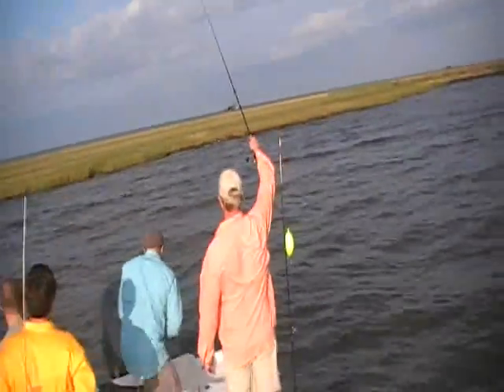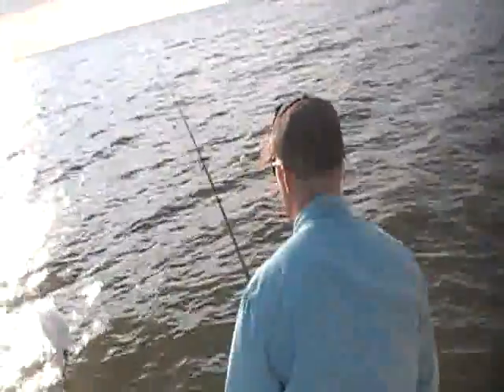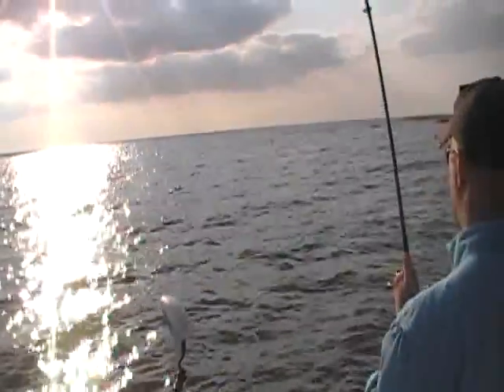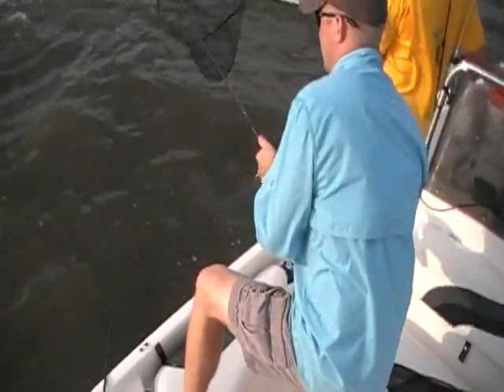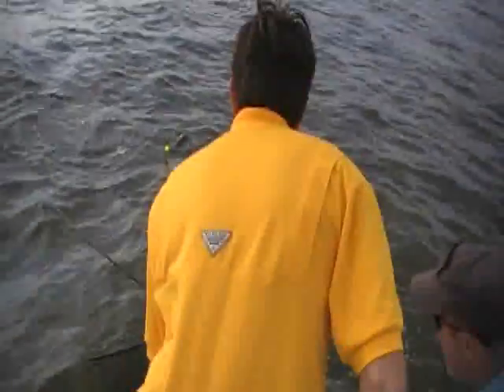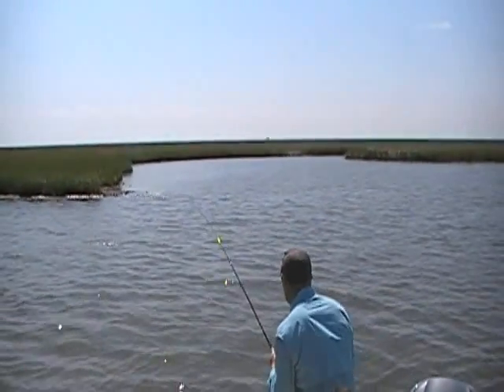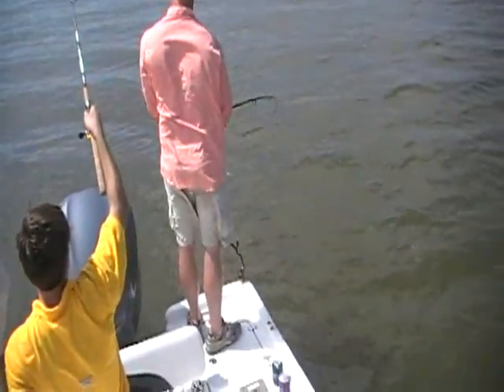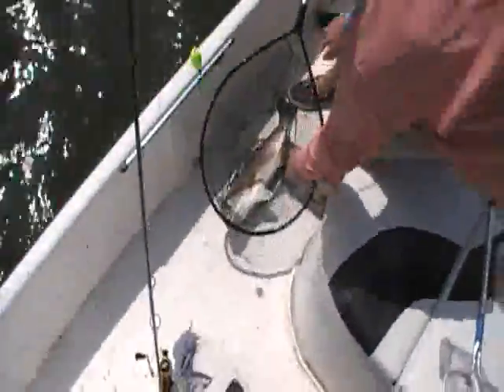LSU crew workin um over.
A crew from south central Louisiana showing what they can do out in the marsh.